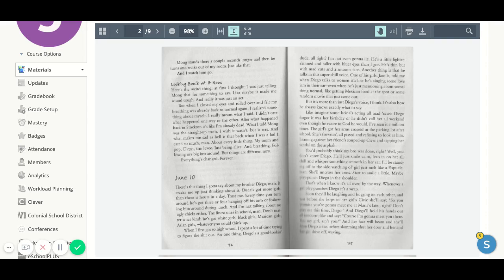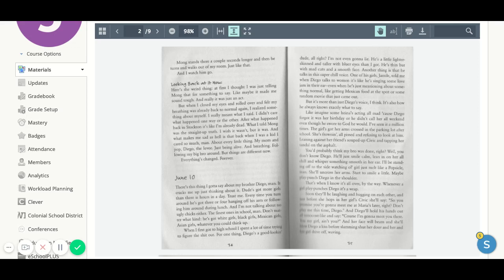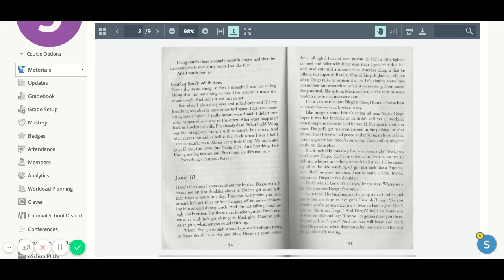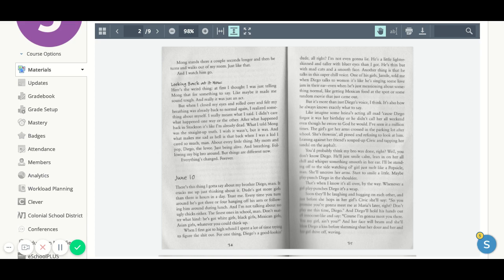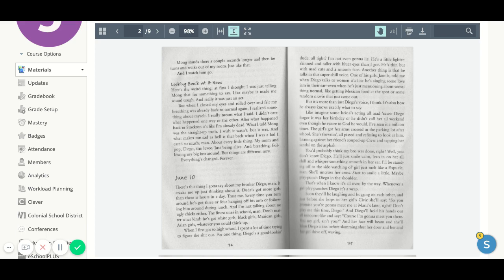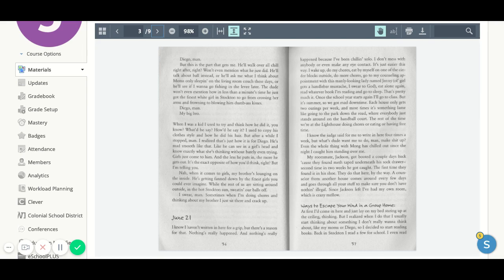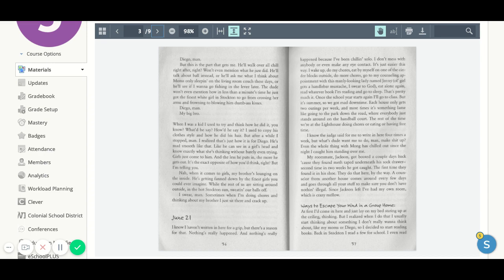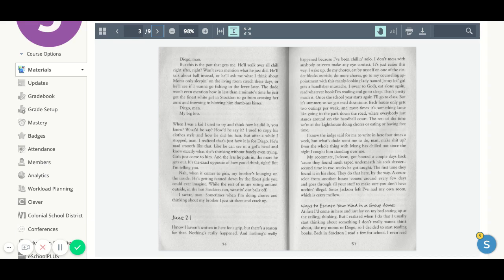8. WWH June 10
We Were Here by Matt de la Pena. Pages 34-36.